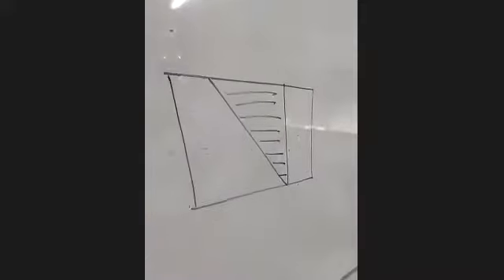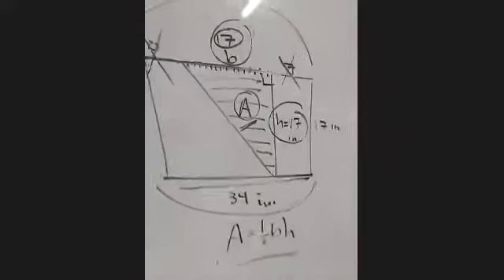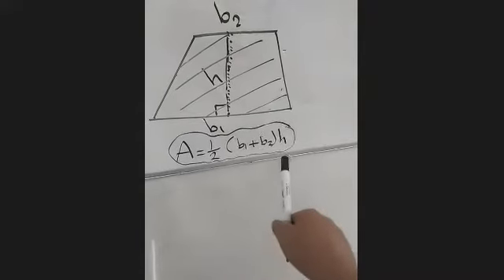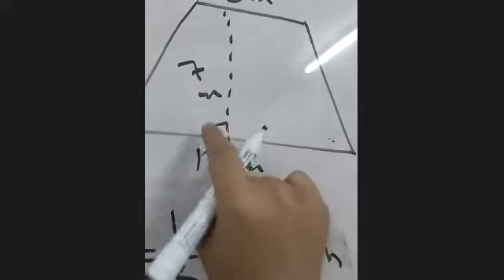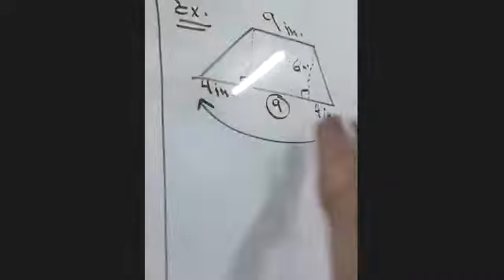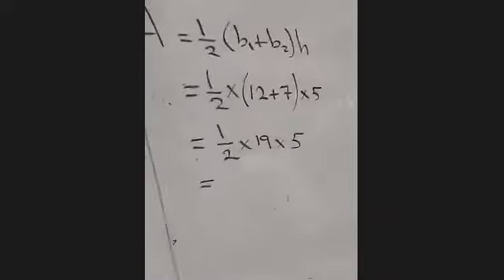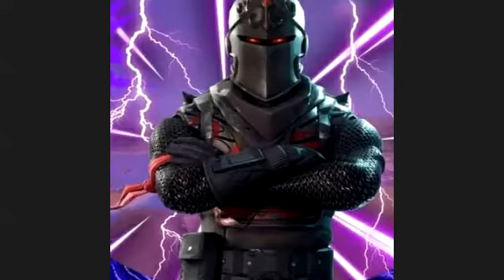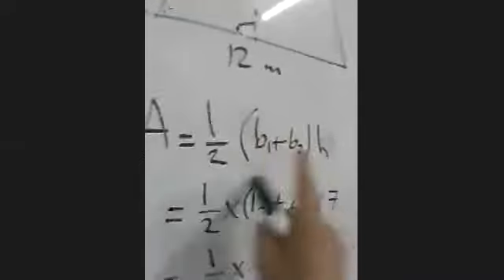area of trapezoids d